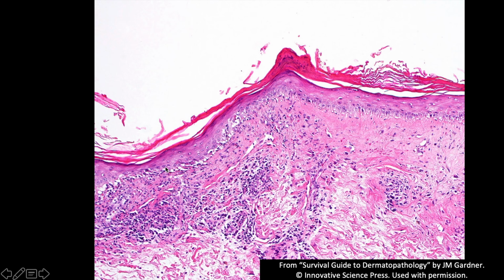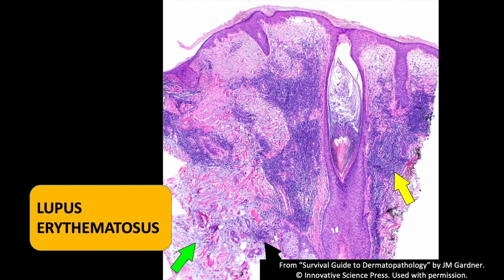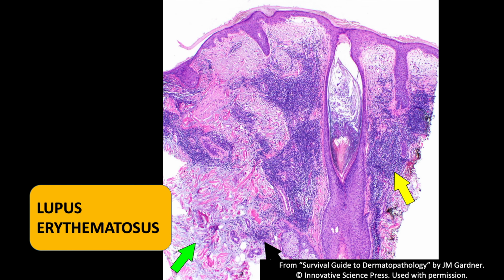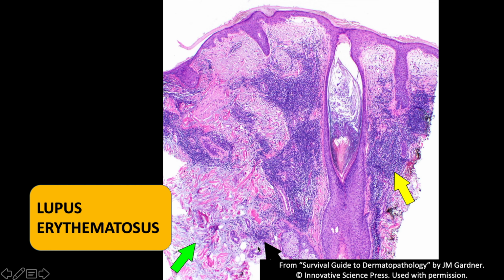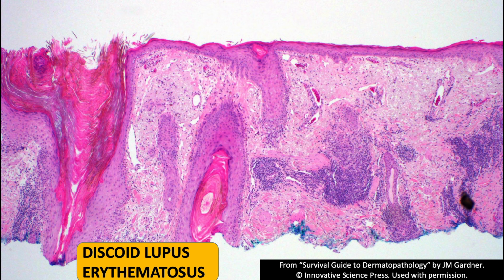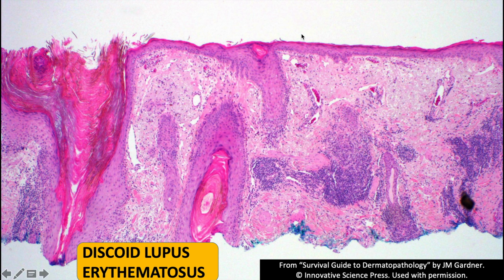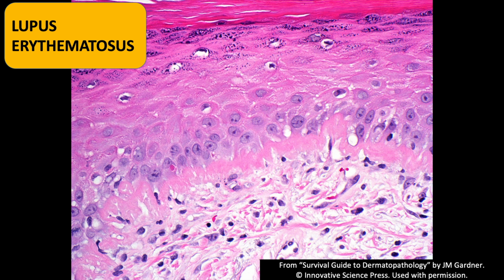Lupus Erythematosus - Interface Dermatitis: Inflammatory Dermpath Basics for Dermatology & Pathology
Excerpt from my Inflammatory Dermpath 101 video (full video - A Beginner's Guide to Diagnosing Rashes for Non-Dermatopathologists. A complete organized library of all my videos, digital slides, pics, & sample pathology reports is available (dermpath) & (bone/soft tissue sarcoma pathology).